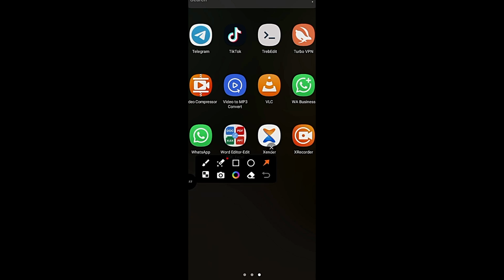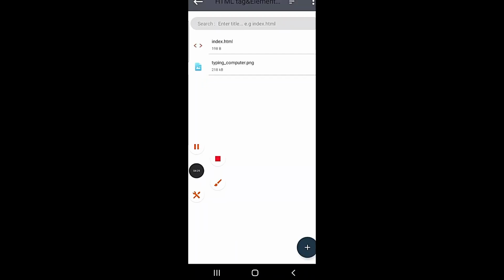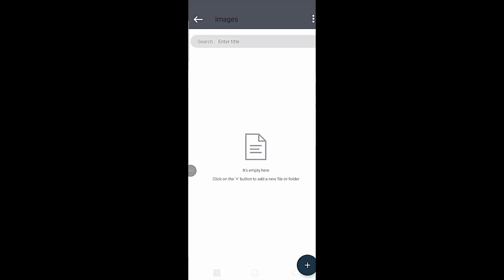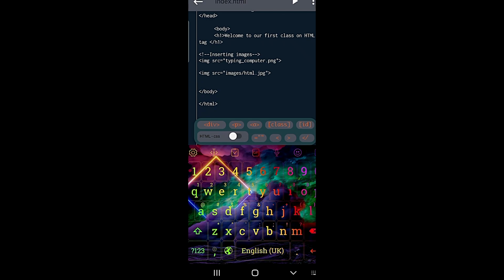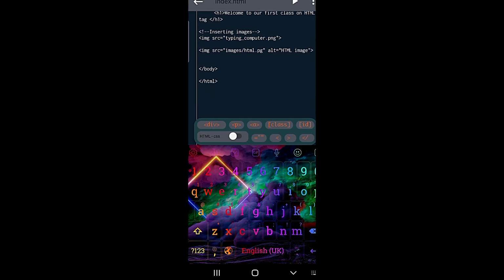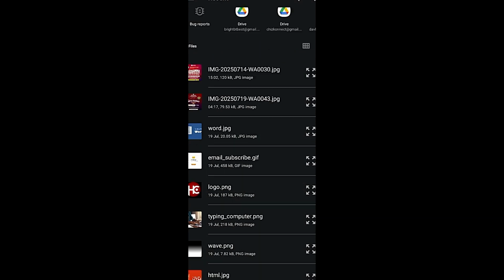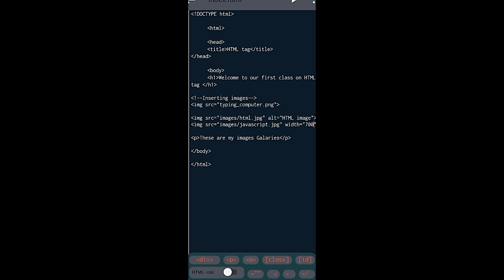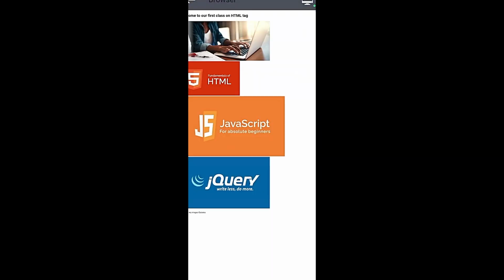HOW TO INSERT AN IMAGE USING TREBEDIT MOBILE CODE EDITOR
📱 How to Insert an Image Tag Using TrebEdit | Beginner's Crash Course 🖼️
Whether you're just starting your web development journey or looking to sharpen your mobile coding skills, this tutorial will walk you through:

✅ Understanding the basic structure of an image tag
✅ Step-by-step image tag insertion using TrebEdit
✅ Tips for setting width, height, and alt attributes

💡 Tools Used:
TrebEdit Mobile HTML Editor (Android/iOS)

Basic HTML syntax knowledge (no coding experience required!)

🎯 By the end of this video, you’ll be able to confidently embed images into your web pages—right from your phone!